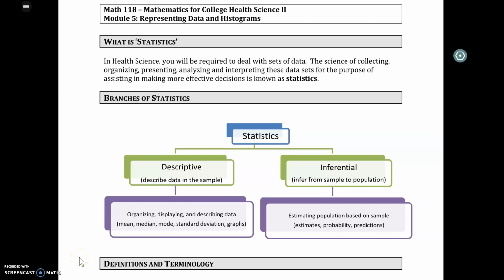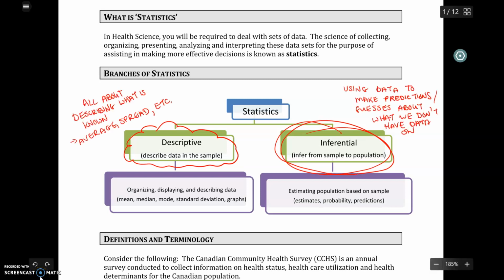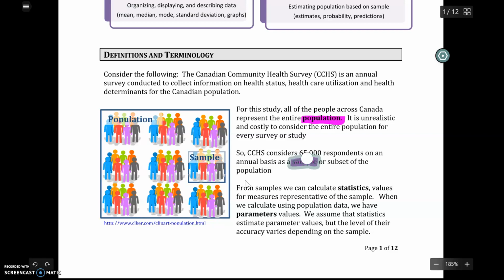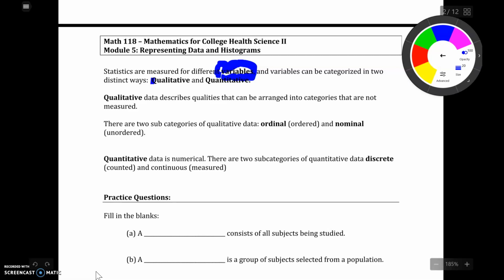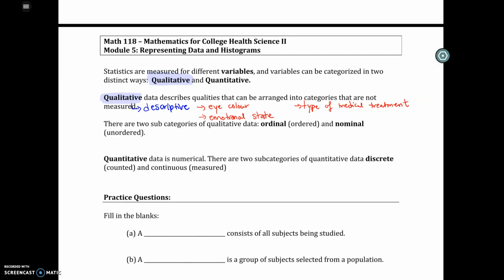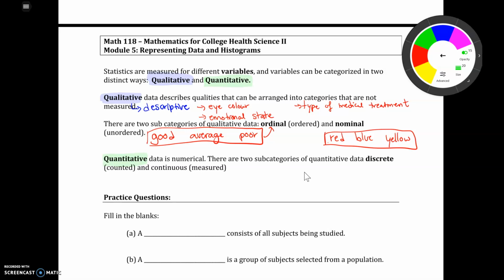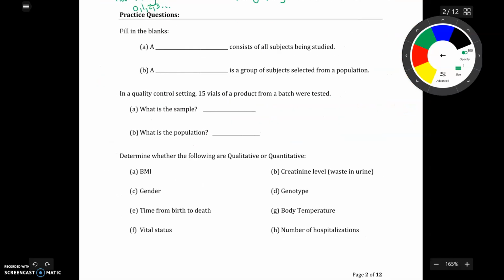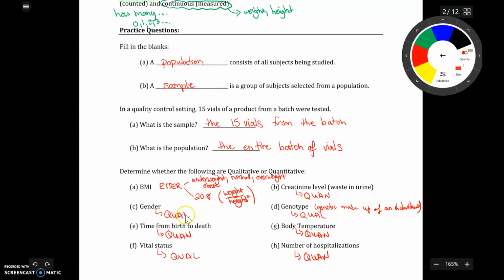MATH118 Module 5 -- Part 1: Statistics Introduction